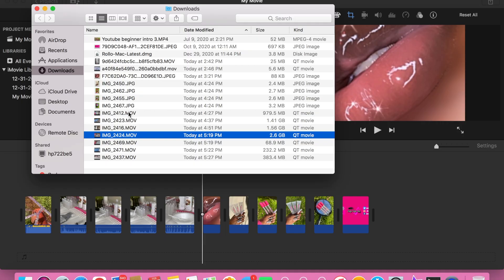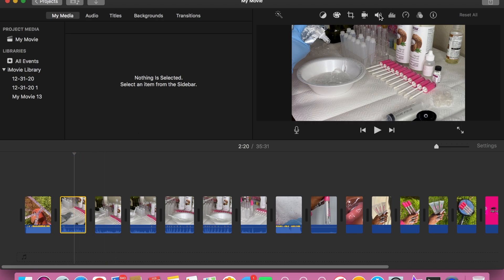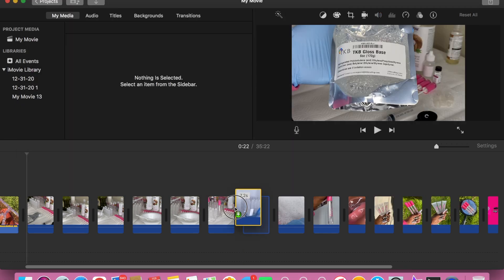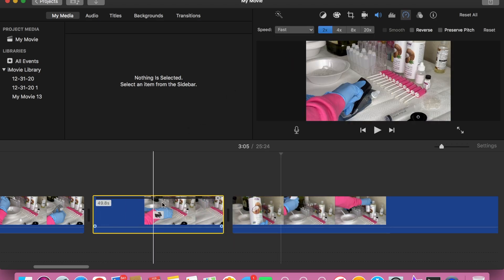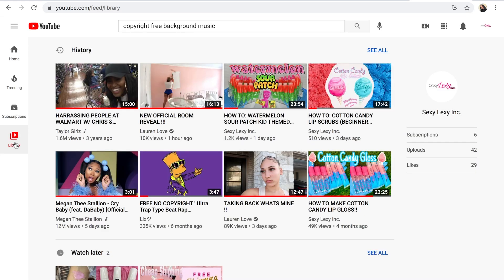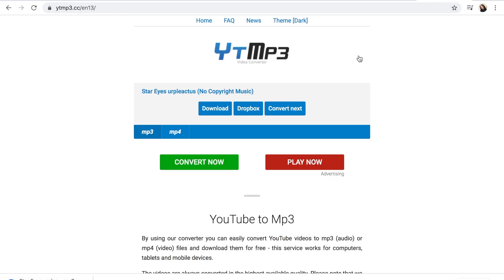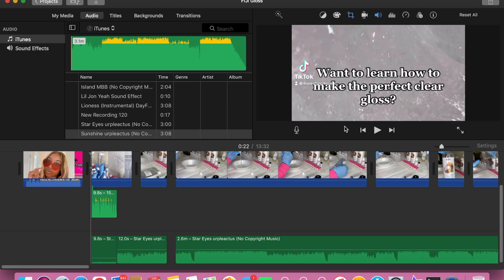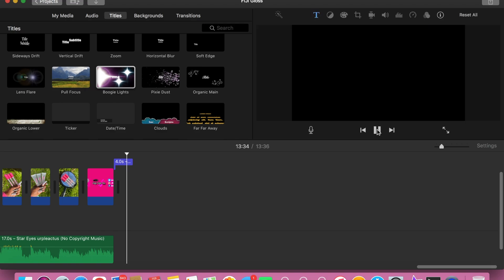HOW TO EDIT YOUR YOUTUBE VIDEOS USING IMOVIE (THE BASICS)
In this video, I went over all the basic necessities needed to know how to navigate with iMovie and to easily upload a great quality video. I didn't want to add music in the background because I really want you all to be able to pay attention and learn how to operate iMovie. I hope I helped you learn something new, have an amazing day!